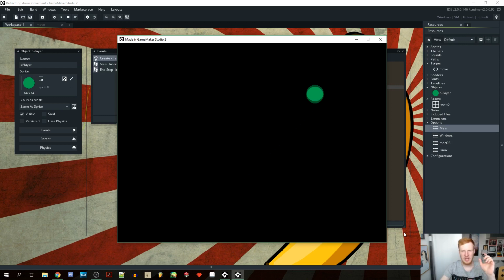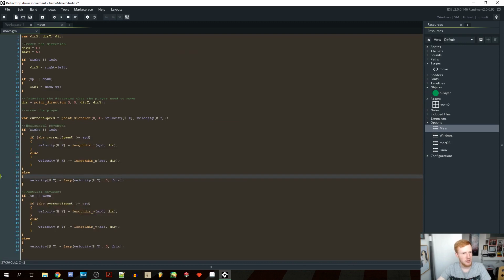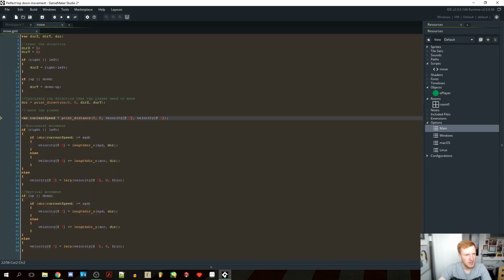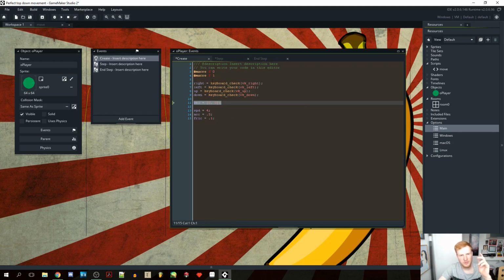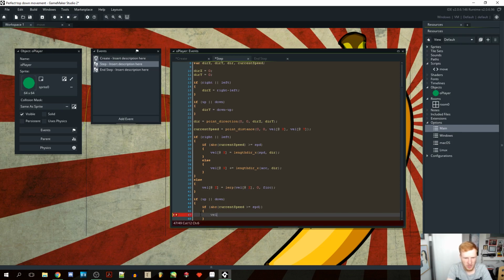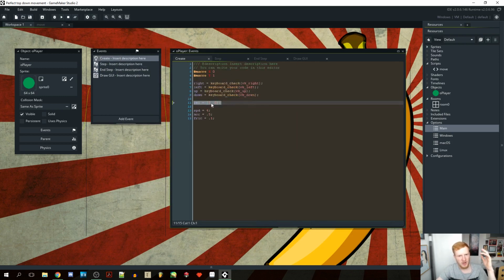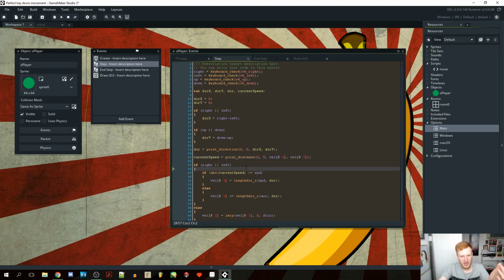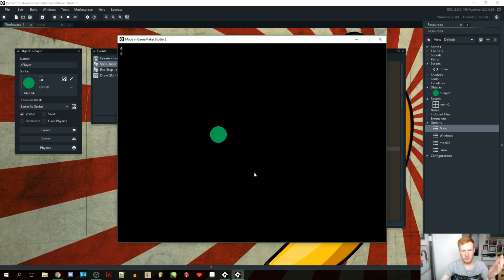Perfect Top Down Movement - GMS2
In this video i will show how to make some perfect top down movement. This includes things such as vector movement, acceleration, and friction, which removes the problem of moving faster diagonally.

I really hope you will enjoy the content ^^